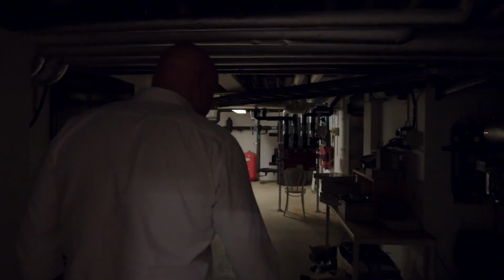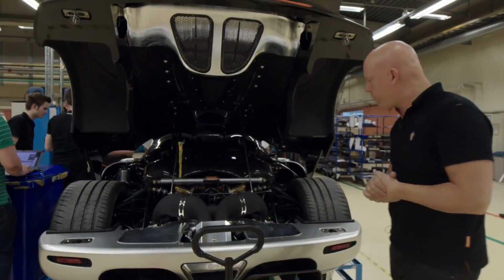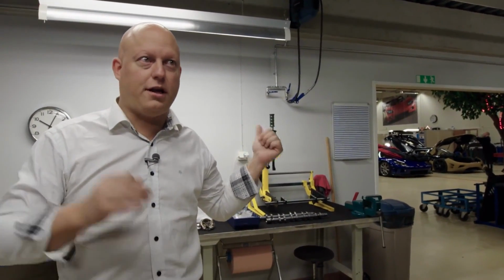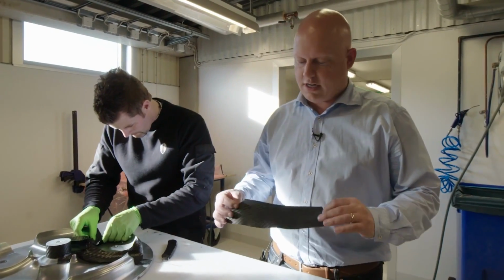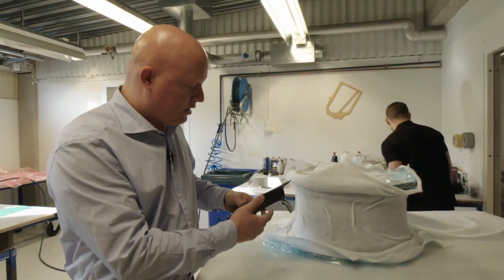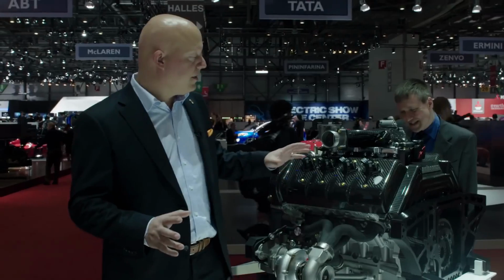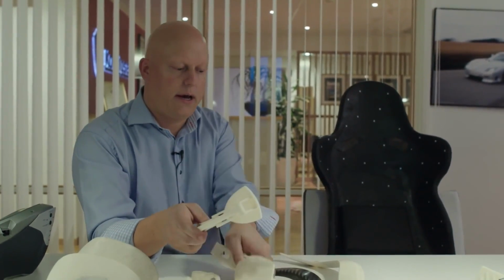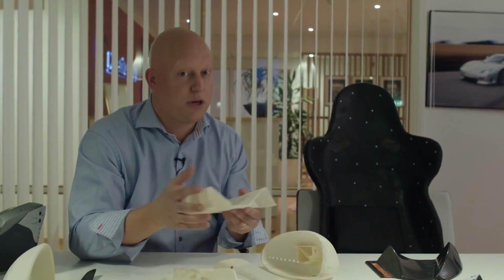Drive //Inside Koenigsegg One:1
WORLD´S FIRST MEGACAR

The hp-to-kg curb weight ratio is an astonishing 1:1. This is the “dream” equation, previously thought impossible when it comes to fully road legal and usable sports cars. The One:1 is the first homologated production car in the world with one Megawatt of power, thereby making it the world´s first series produced Megacar.

PERFORMANCE
Power output: 1 MW at 7500 rpm – rpm limiter @ 8250 rpm
Torque: over 1000 Nm from 3000 to 8000 rpm
Max torque: 1371 Nm at 6000 rpm
0 – 400 km/h approx. 20 sec
400 – 0 km/h approx. 10 sec
Braking distance: 28 m (100-0 km/h)
Max lateral g-force: 2.0 g